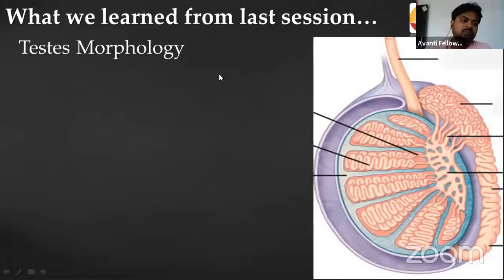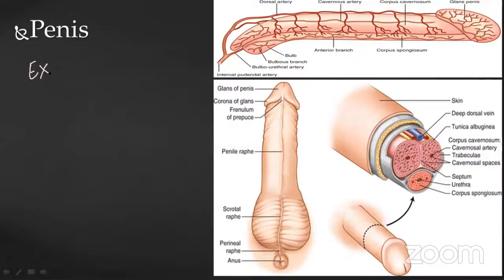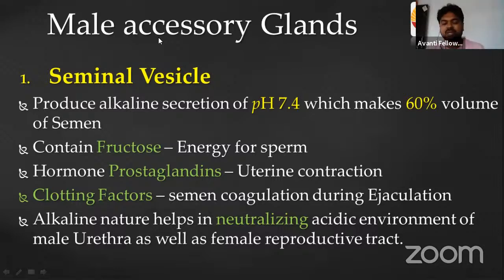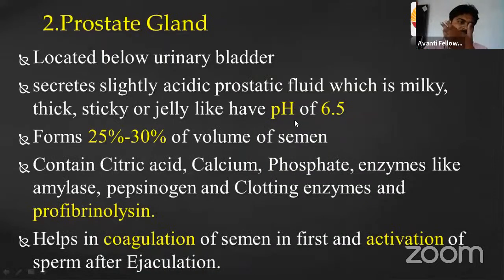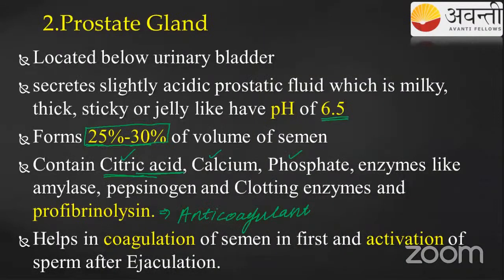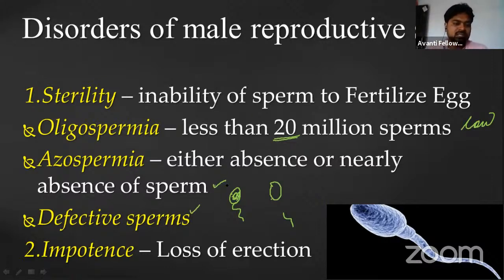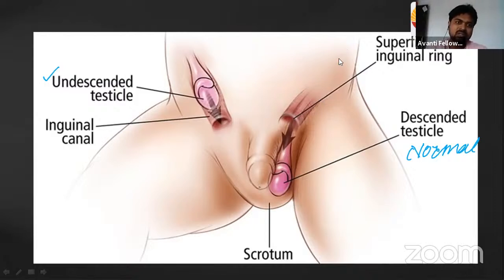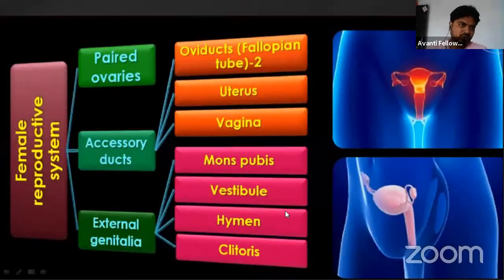[14th Oct ] XII Bio - Part-3 Revision ( Human Reproduction)